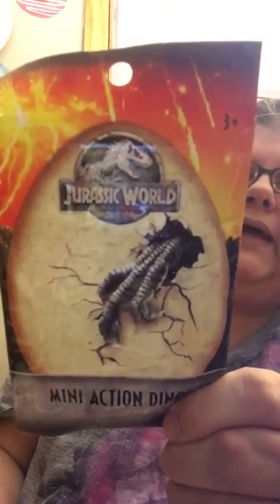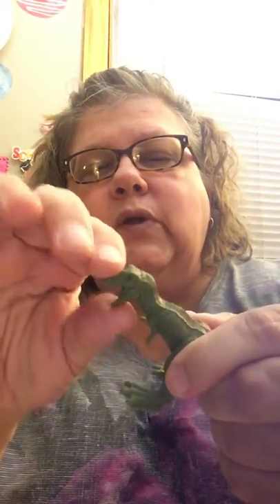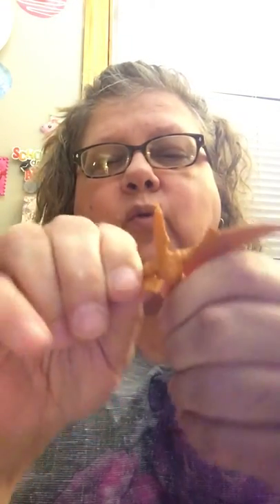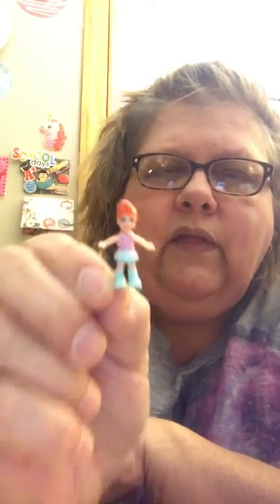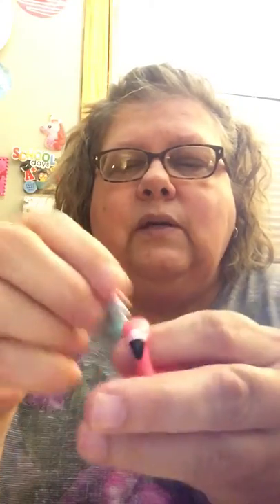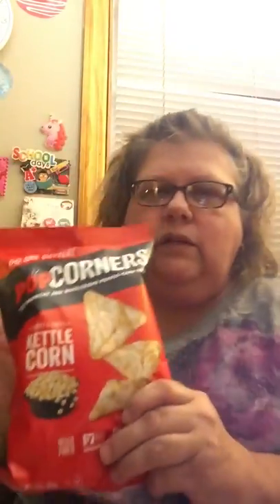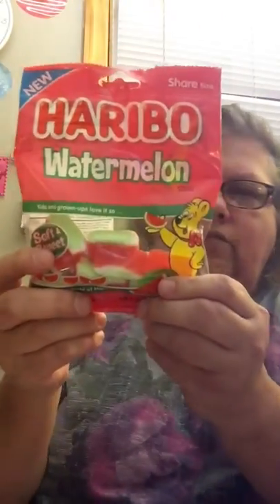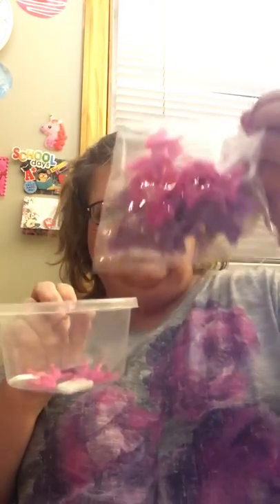Dollar tree haul! Blind bags!!! 1/20/20